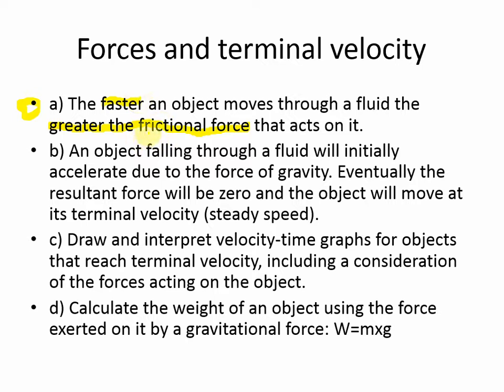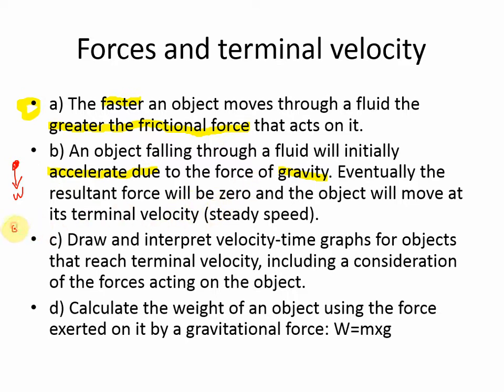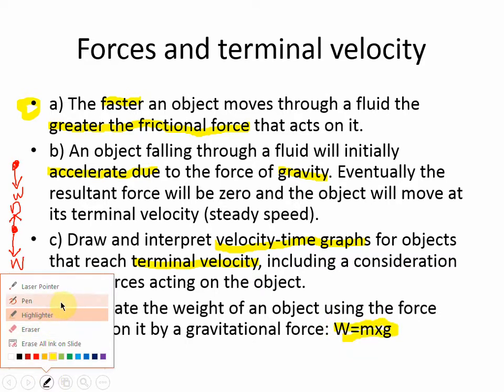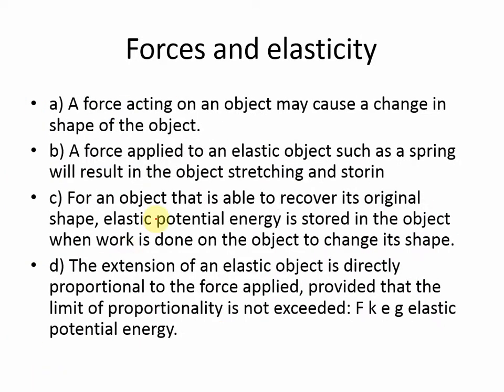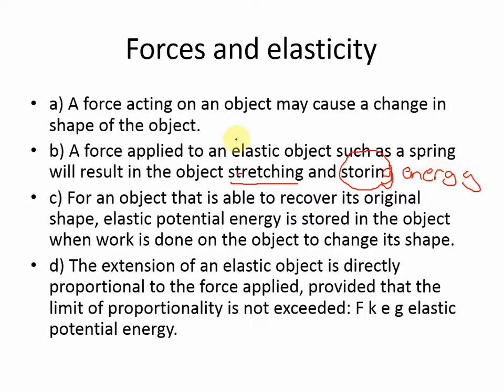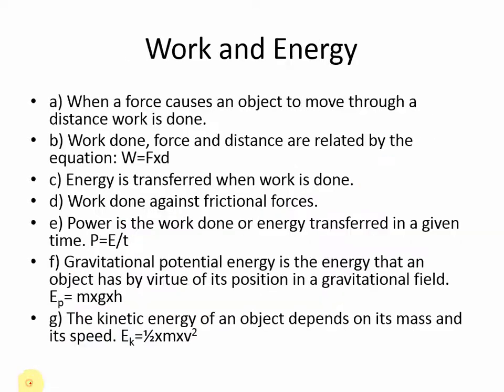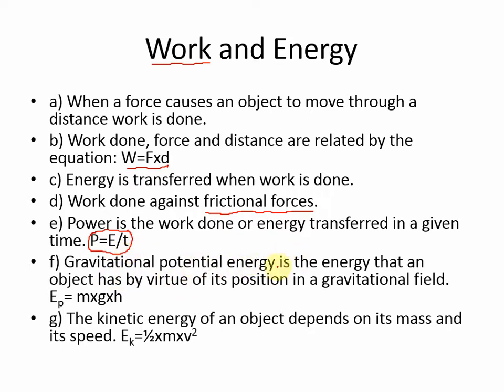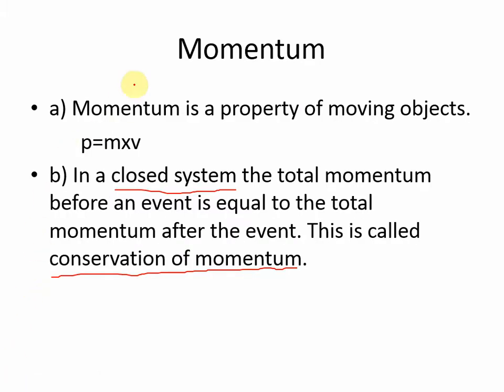P2 Terminal velocity energy and momentum